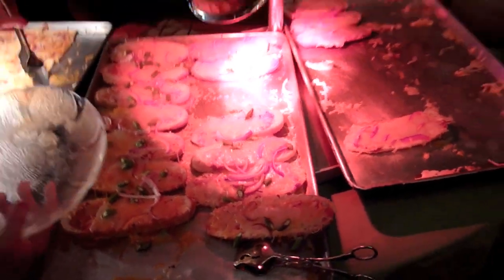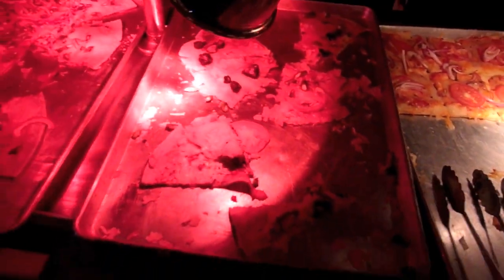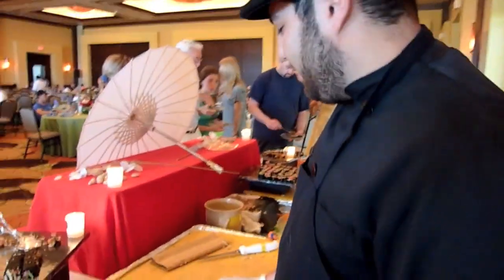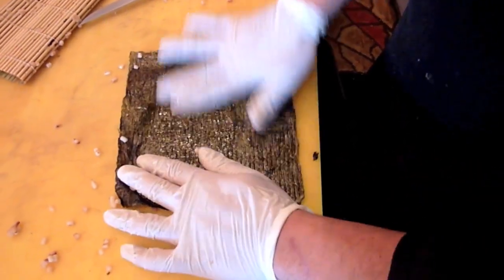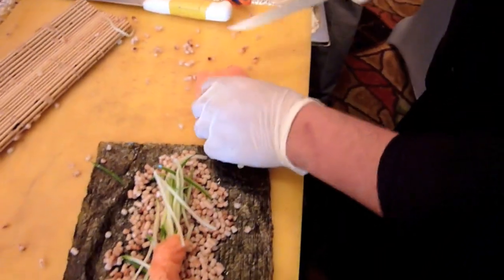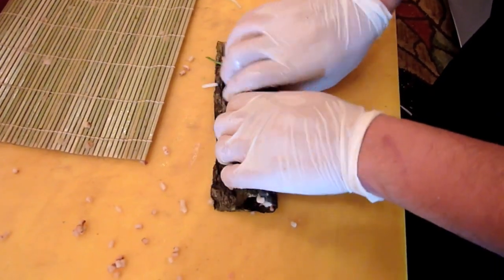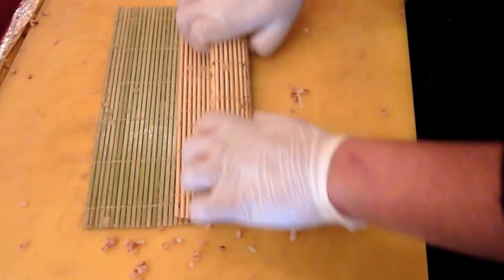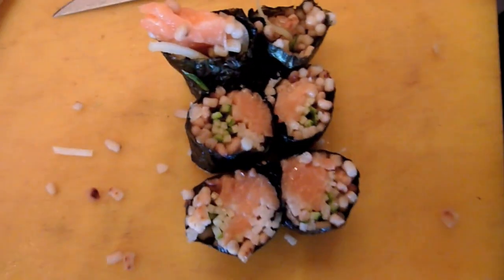Passover Delectables: Pizza and Sushi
Passover is the time for families to come together tell the story of the Israelites leaving Egypt and of  eat. Passover isn't just Matza there are some interesting ways to enhance your passover experience. We had the opportunity to check out how to make Matza Pizza and Sushi on Passover